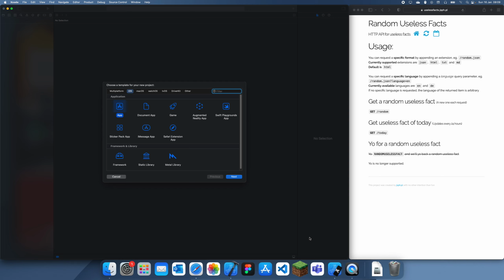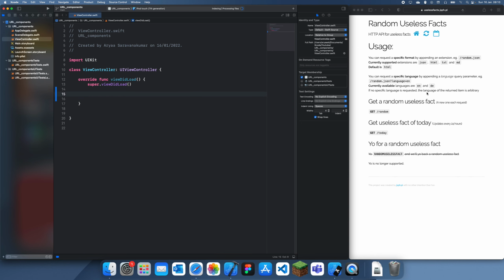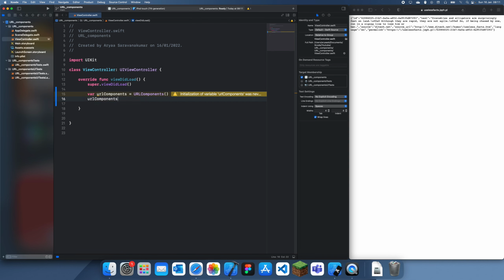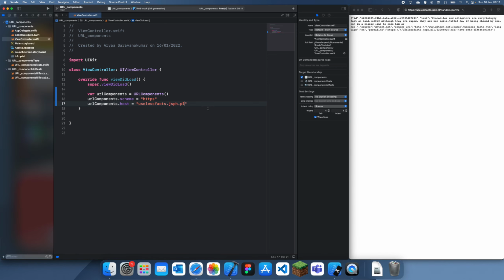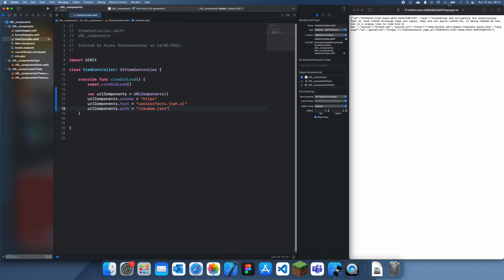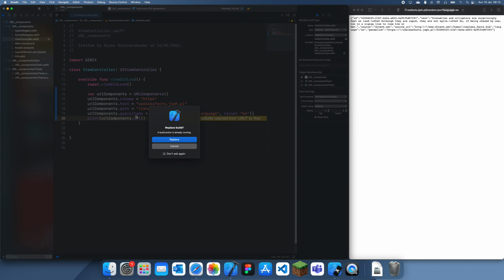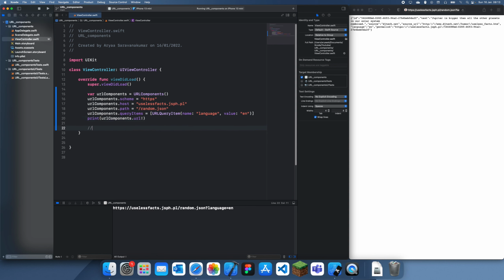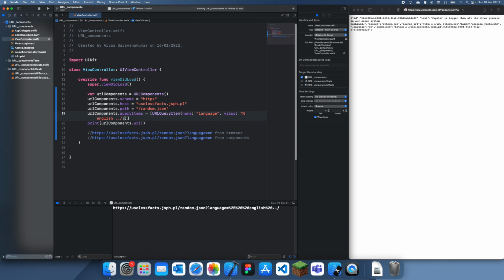Swift Programming Logic, #100: URL Components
In this tutorial I will explain what URL components are, how to use them and why they are very useful.